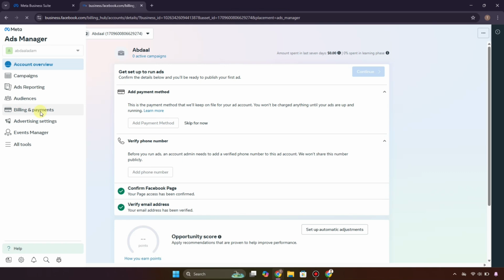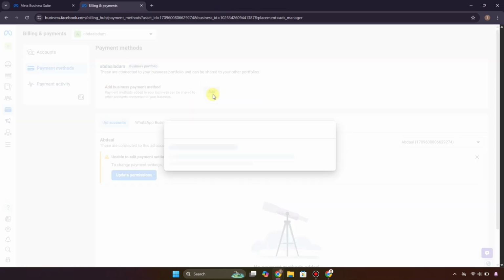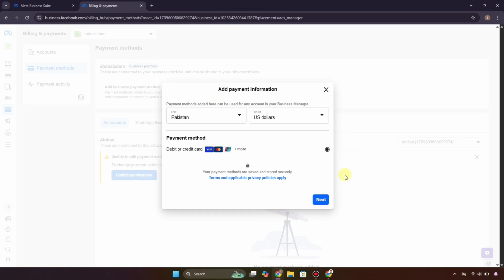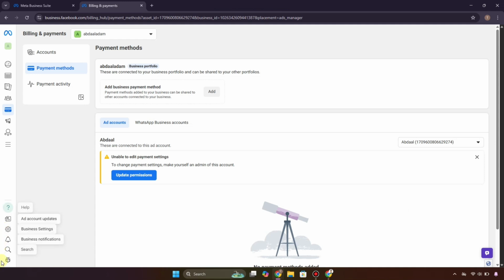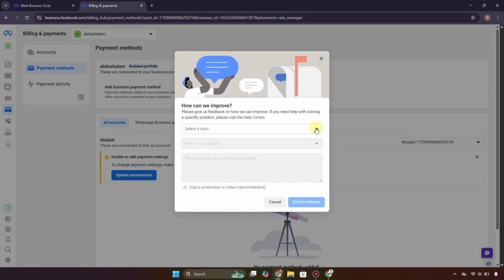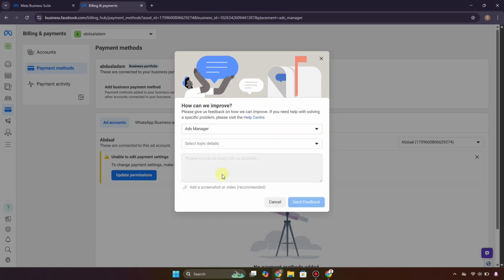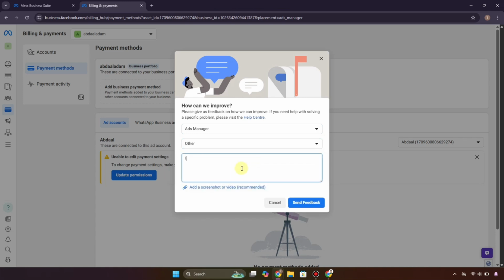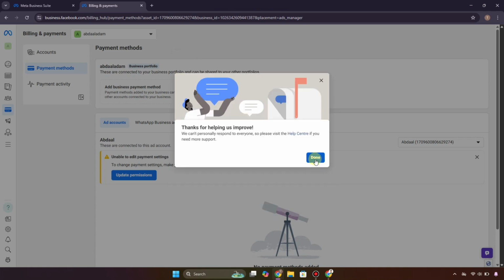How to Resolve Payment Issues in Instagram Ads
In this video, you'll learn step-by-step how to troubleshoot and resolve common payment issues when running Instagram ads. We cover key tips to ensure your payment methods are properly set up, how to identify and fix declined transactions, and what to do if your account is experiencing billing errors. Whether you're a beginner or experienced advertiser, this guide will help you get your Instagram ads back on track quickly and smoothly.